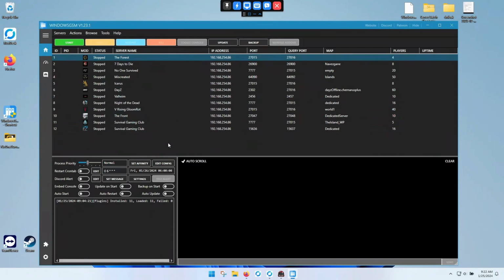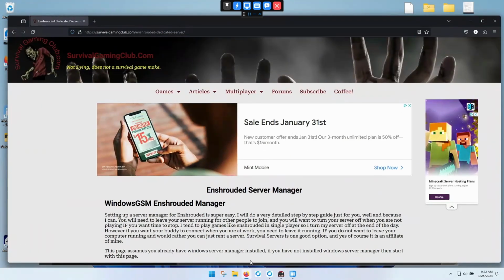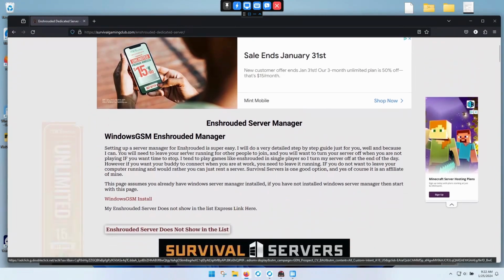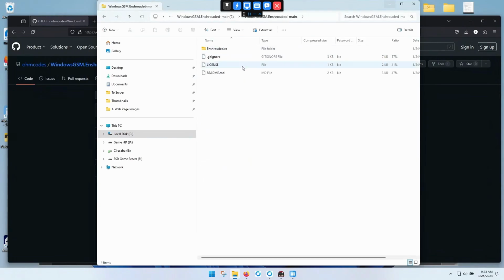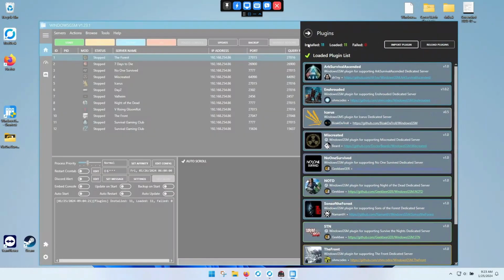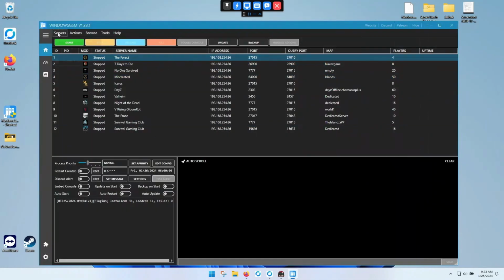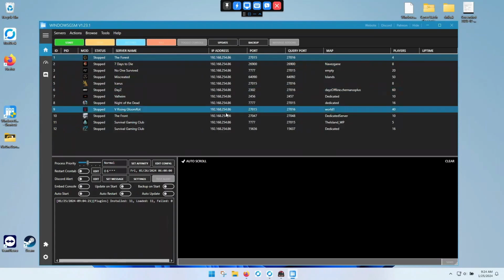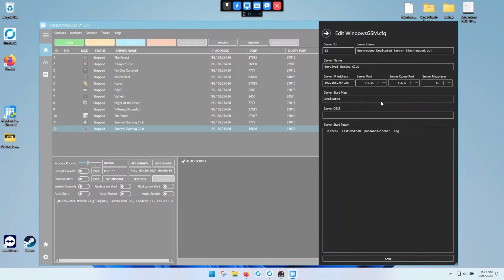Step by Step - Enshrouded Dedicated Server Install Guide - Free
This is a step by step guide to installing a Enshrouded dedicated game server, normally done on an old or extra pc.Another WindowsGSM server setup, this time for running your personal Enshrouded Dedicated Server. These servers are very easy to setup and manage do not be intimated.

Written Instructions with the needed links for setting up your Enshrouded Server Here.

Did you find this all a little too much?  You can also host this game from GPortal, Paying for hosting has advantages and disadvantages, you can read about those HERE.

Need Help? You can look for me on discord,